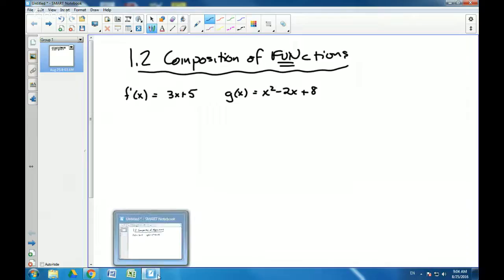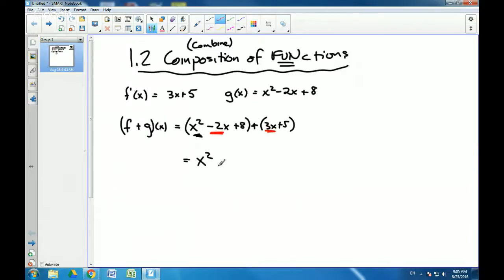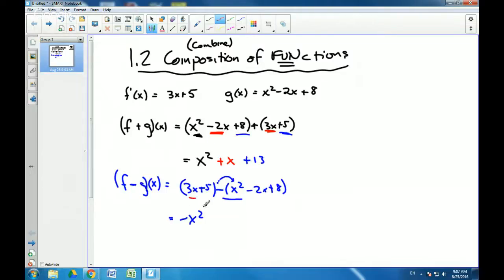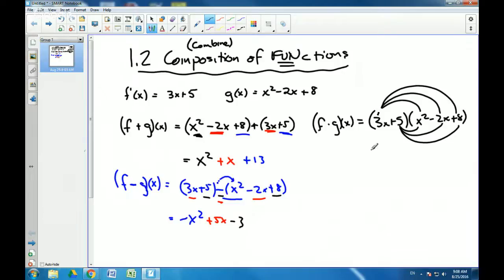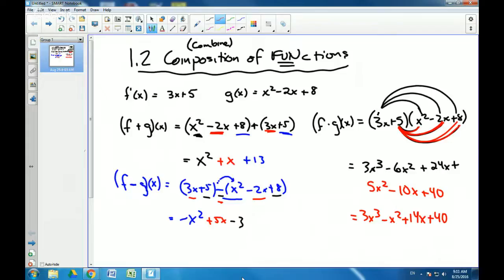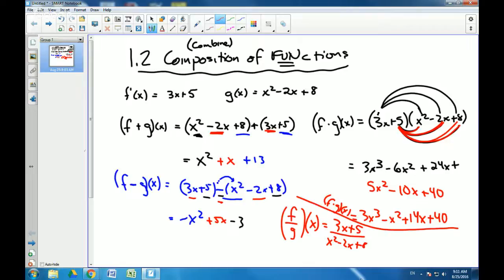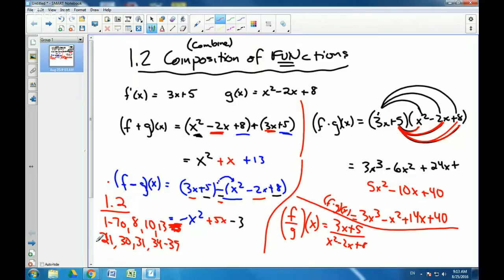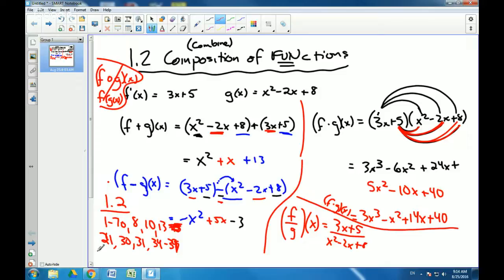PReCalculus 1.2 Composition of FUNctions